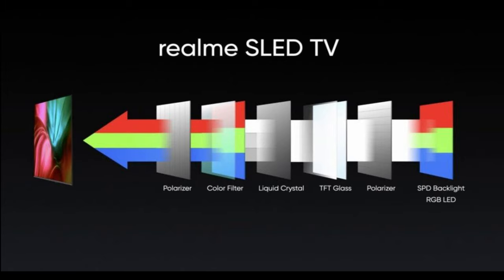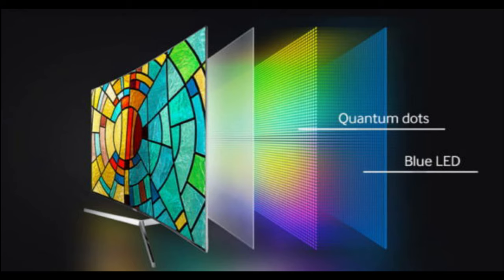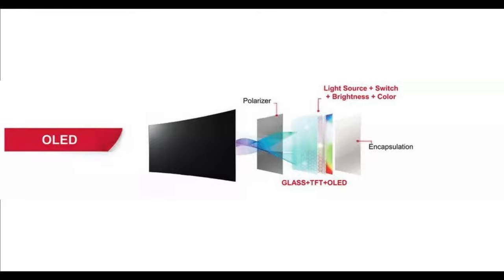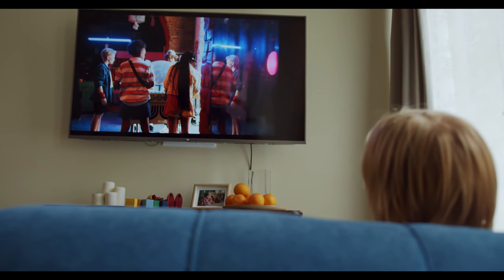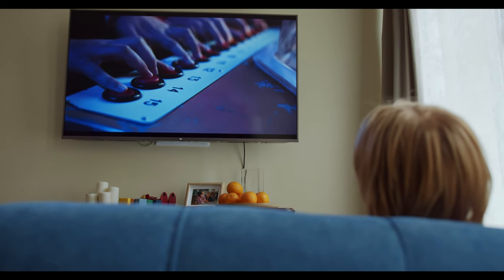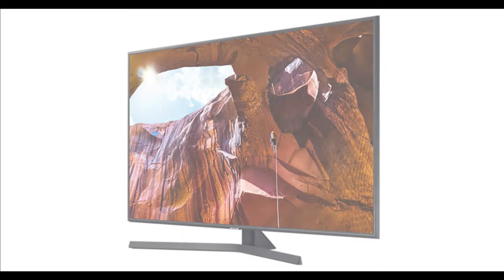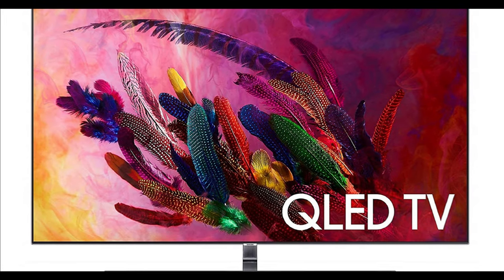LED PANELS EXPLAINED | OLED vs QLED vs SLED| What is SLED ??| Tecnicos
In this video we are EXPLAINING about different types of TV PANELS, like OLED, QLED, SLED. We also talk about the latest Realme SLED TV. We did a similar video for VA and IPS panels as "VA vs IPS".

We bring you the best and honest information about the tech world.